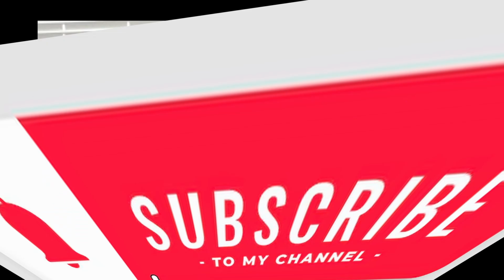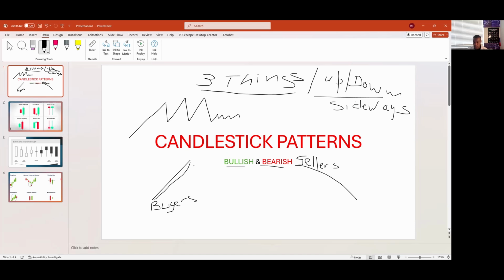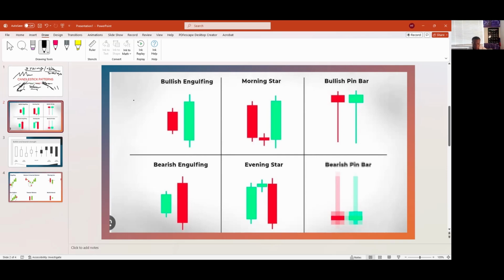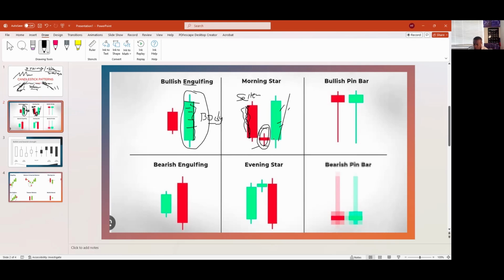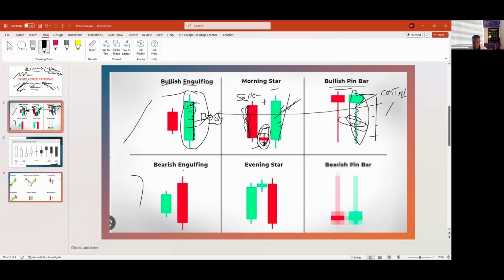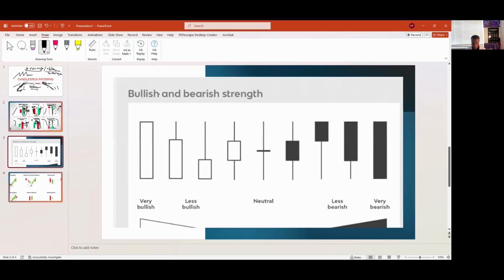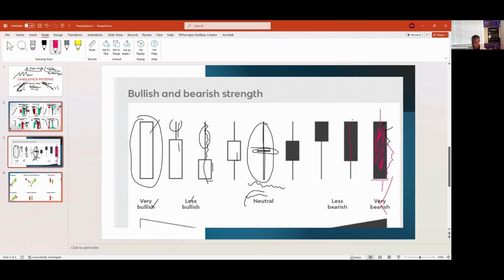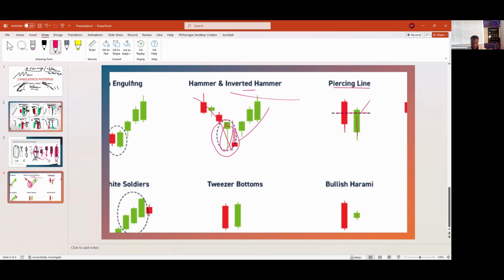"How to Read a Candlestick in a Chart!" ( Best Guide For Beginners)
Unlock the Secrets of Candlestick Charts! (Ultimate Beginner's Guide) Are you prepared to engage with the stock market or cryptocurrency charts? 📊 Explore this comprehensive beginner’s guide and acquire the skills to read candlestick patterns proficiently! 🔥 Whether you are day trading, swing trading, or just starting, mastering candlesticks is essential for making informed market decisions. In a short time, you will discover: 👉 What candlestick charts are 👉 The psychology influencing buyers and sellers 👉 Bullish & bearish candlestick patterns 👉 Techniques for identifying reversals and trends with expert accuracy! 📈 Eliminate uncertainty — learn to interpret price action as experienced traders do. 🎯 This is the most effective candlestick tutorial for beginners on YouTube — concise and actionable! Enjoy a 15% discount by opening a TradingView account through this Begin your $100 Trading View and Candlestick Courses by clicking this link and joining Comment below: What is your preferred candlestick pattern?
Commence your trading day with a sincere **prayer**, expressing gratitude for knowledge and guidance. Embrace **faith** and **trust in God** as essential aspects of your trading journey. Allow **God to assist you** in navigating the market with wisdom and **inspiration**.